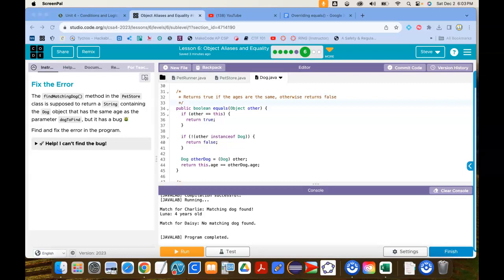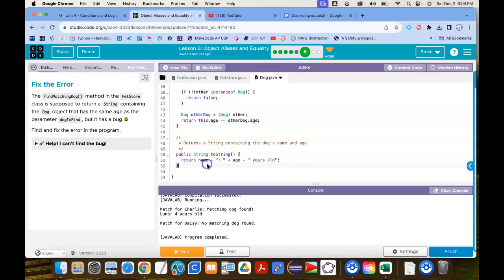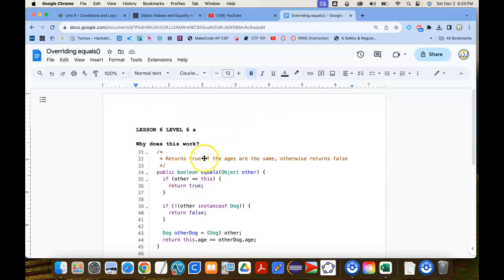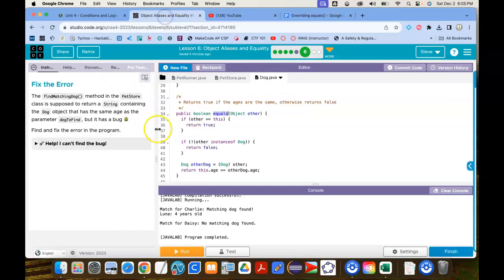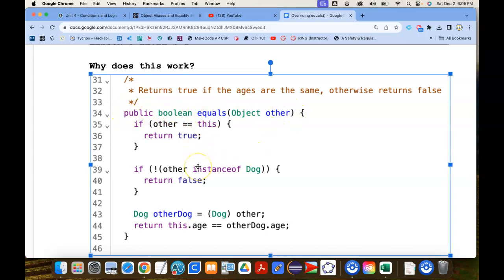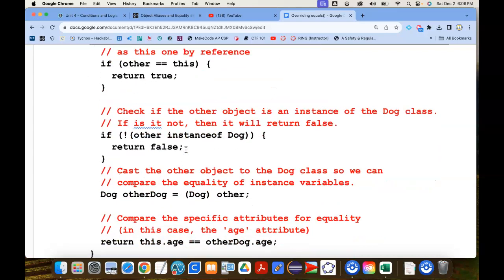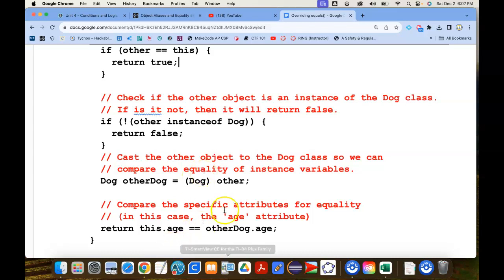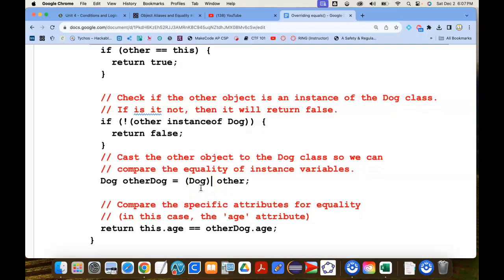LESSON 6 LEVEL 6 OVERRIDING .EQUALS()